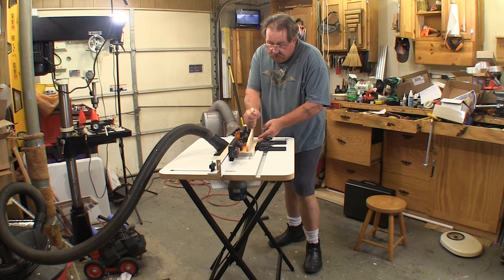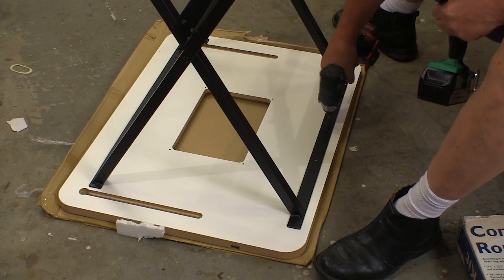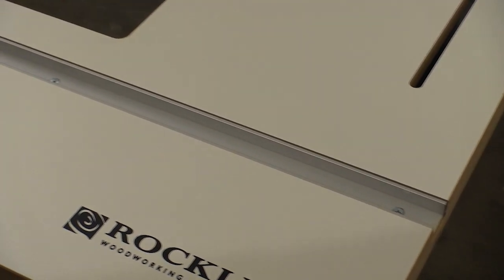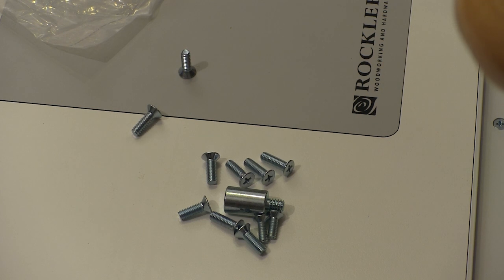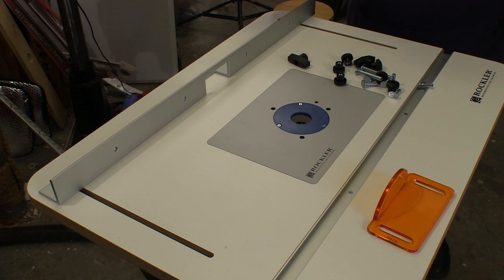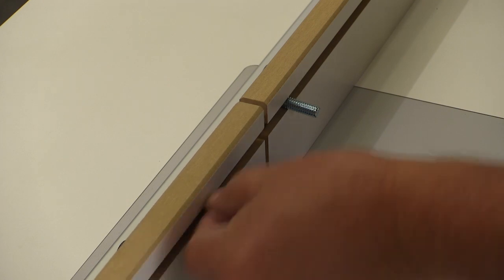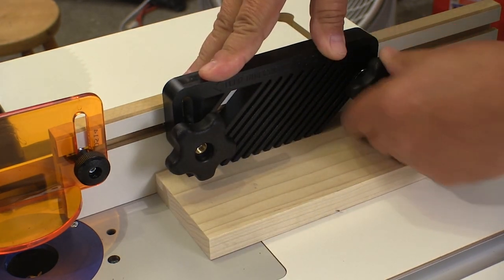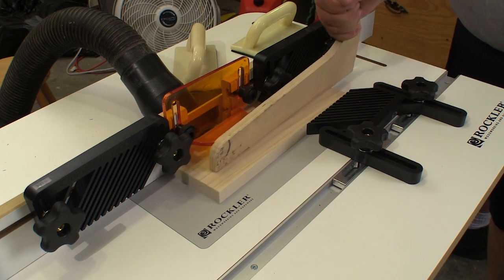Rockler’s Complete Basic Router Table Kit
The full review has lots of photos and details such as pricing.